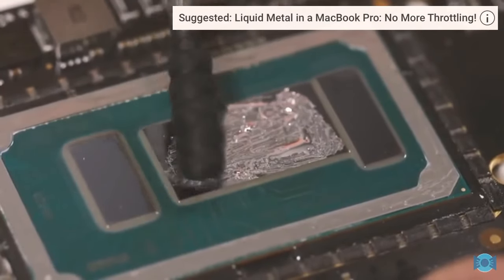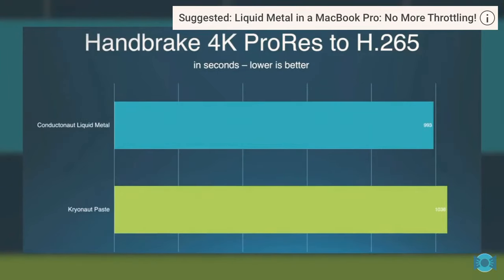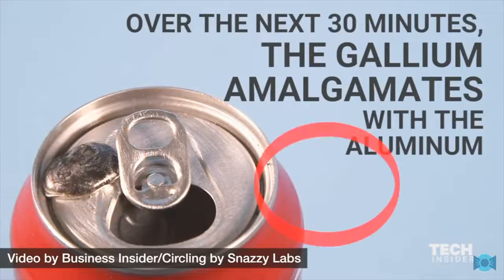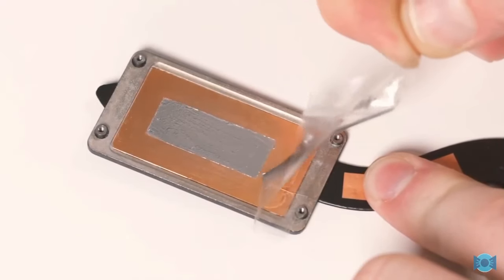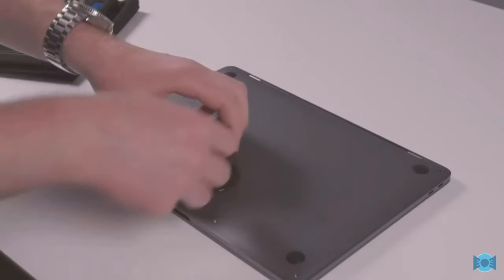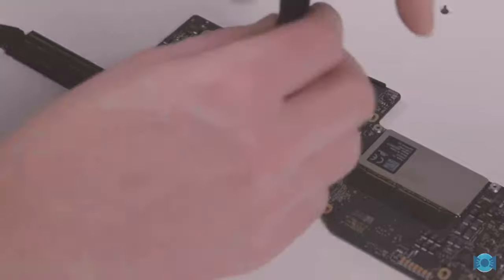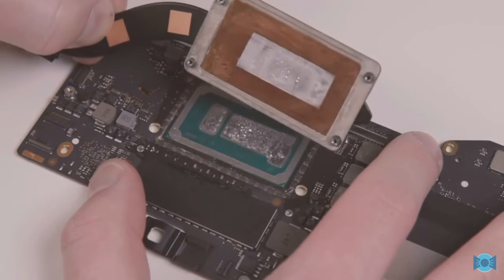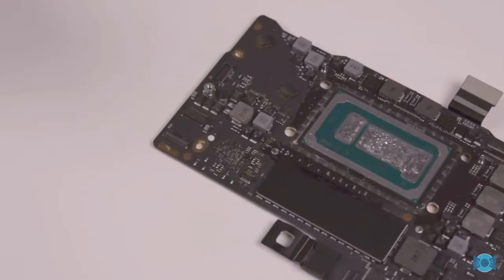Repair macbook with liquid metal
This vidio is a parody from other youtuber